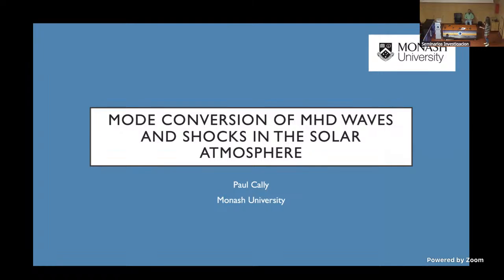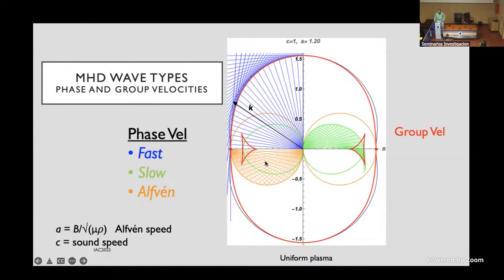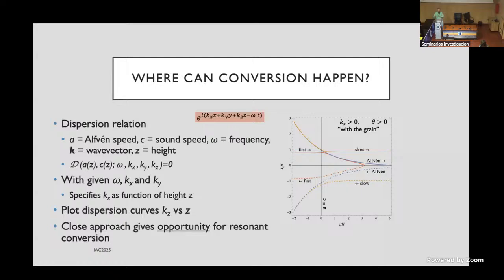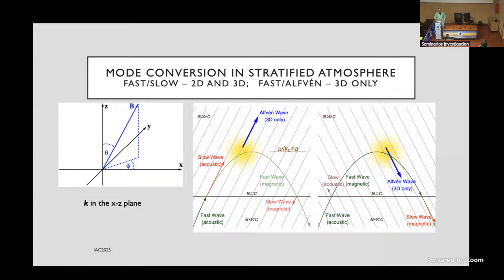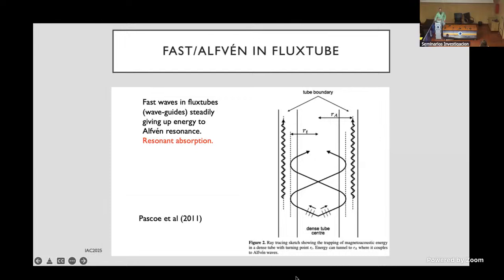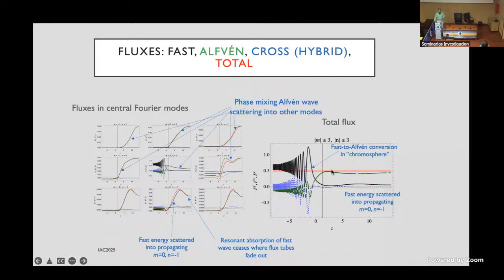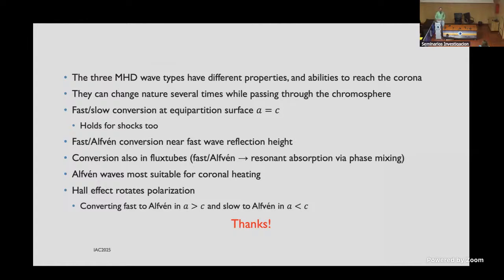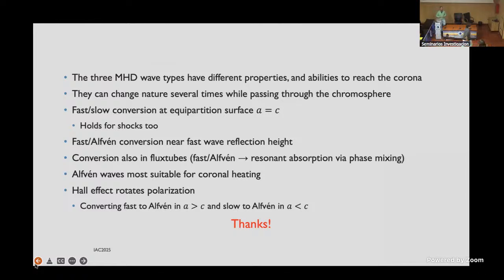Mode conversion of MHD waves and shocks in the Solar atmosphere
MHD waves – slow, Alfvén and fast – lose their distinctiveness in certain regions of a stratified plasma, such as solar or stellar atmospheres. We discuss all three mode conversion processes, fast/slow, fast/Alfvén and slow/Alfvén and how they are affected by atmospheric structure, magnetic field orientation, and partial ionization. We also present some simulations of fast/slow coupling in shock waves.